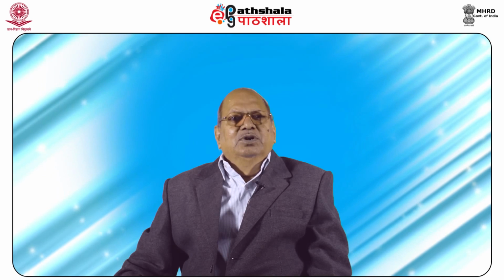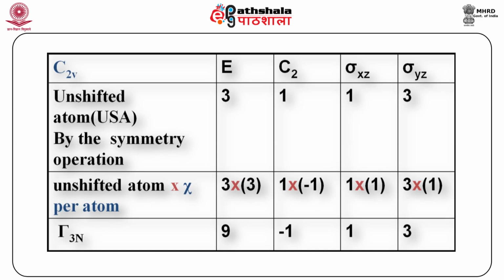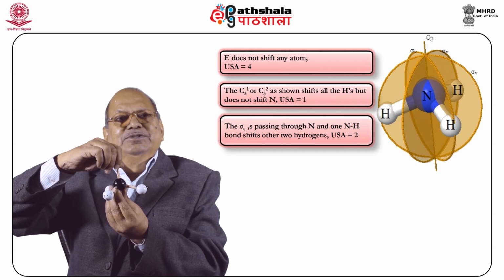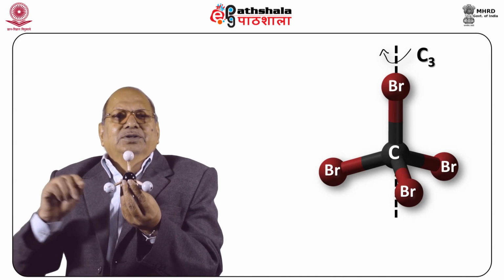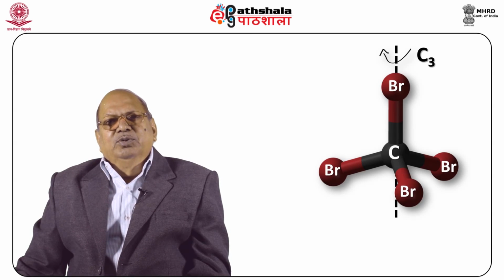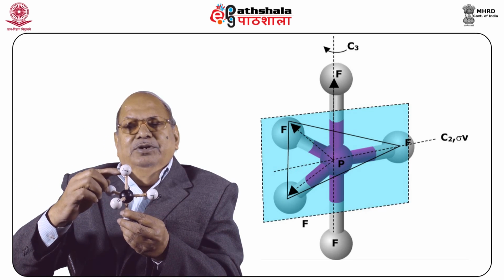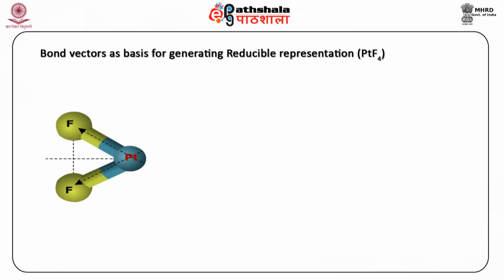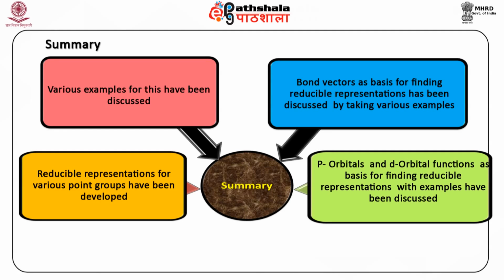Reducible representation part-2 (CHE)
Subject: Chemistry
Paper: Application of Molecular Symmetry and Group theory
Module: Reducible representation part-2
Content Writer: Prof. B.S. Garg